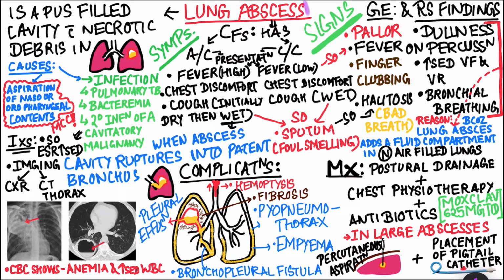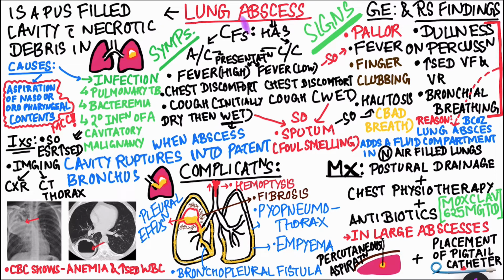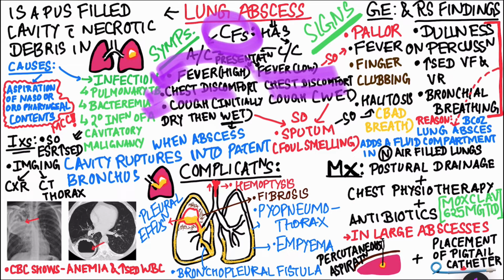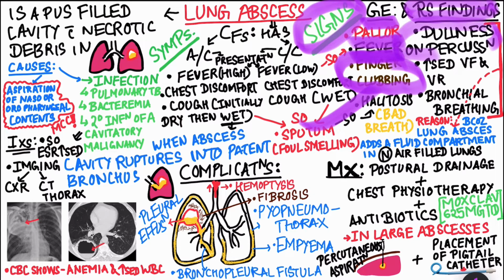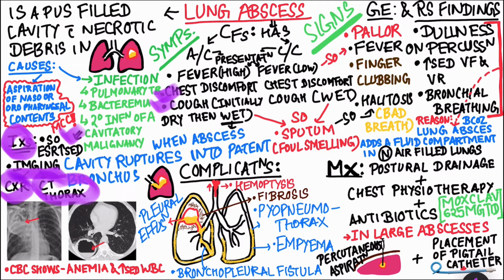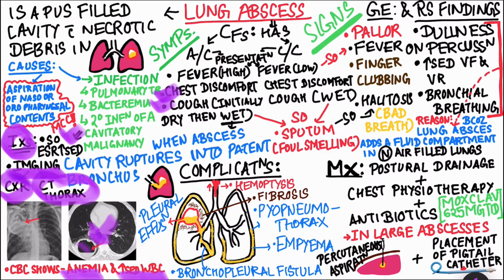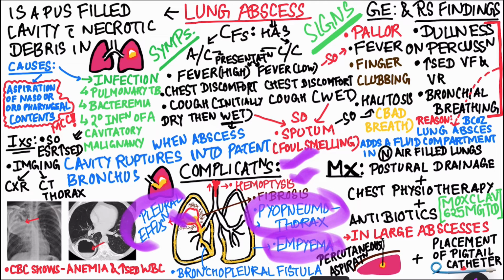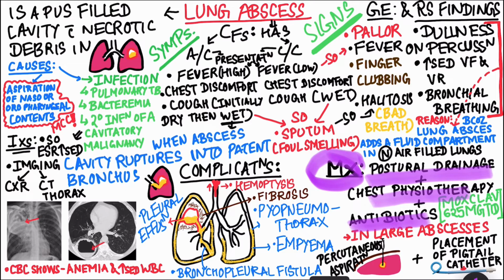LUNG ABSCESS EXPLAINED IN ONE FLOW DIAGRAM | BY DR. PRASANJIT DAS | PRASU’S MEDLEDGE SERIES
Hi guys, hope you all are doing good. This video is basically a concise explanation of LUNG ABSCESS in a flow diagram. Hope you like it. This explanation is short, precise and hence u can save time.